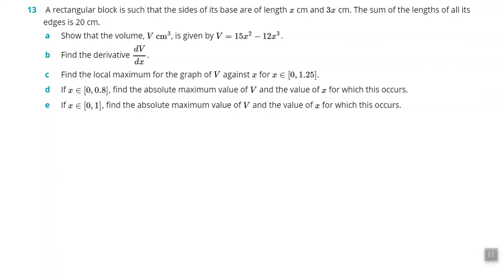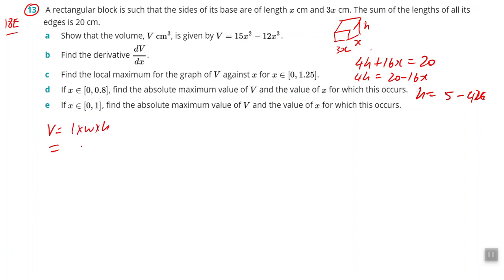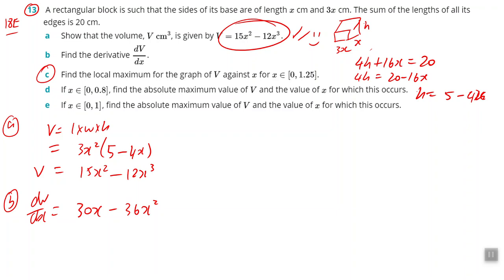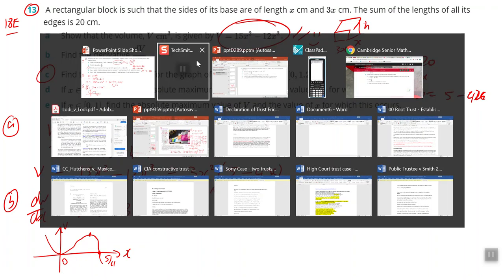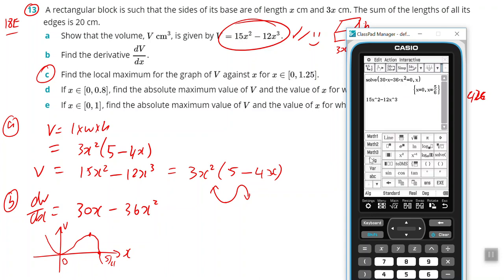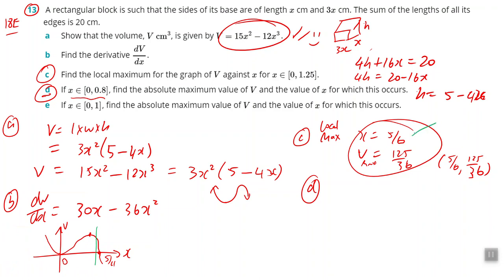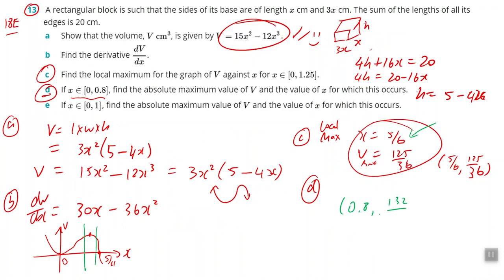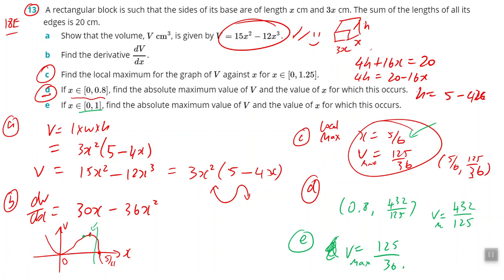MM Ex 18E Q13